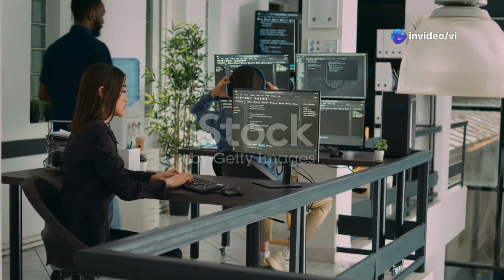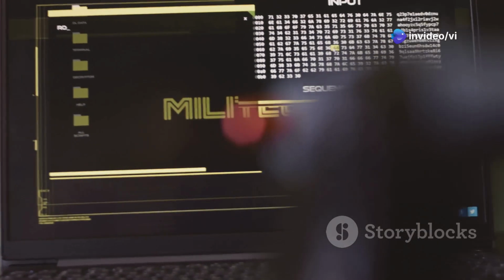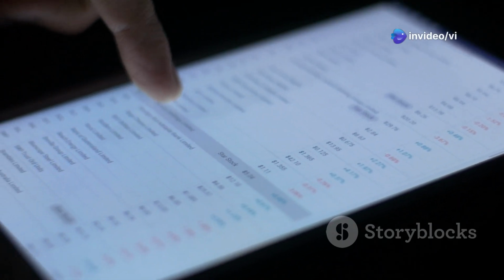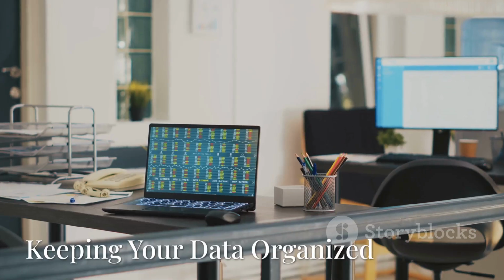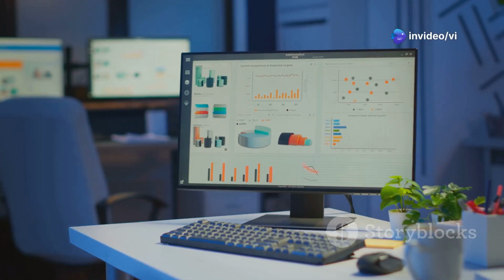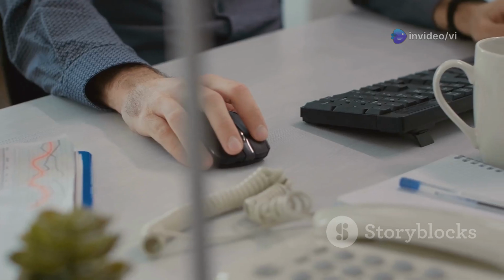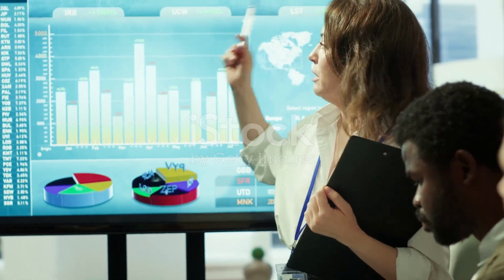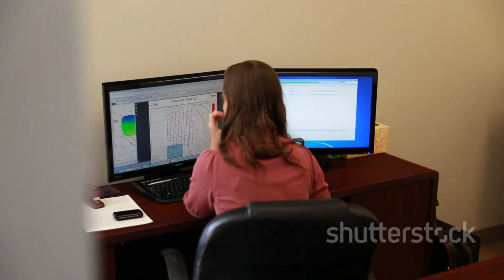1080 Master Microsoft Access Create Your First Database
Relational database; Primary Key, Query, Form, Table and Reports